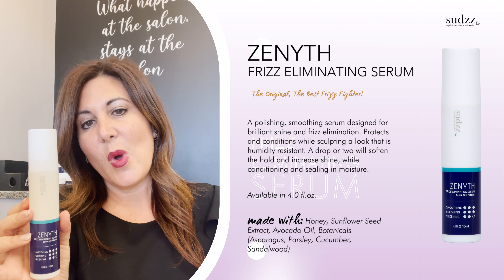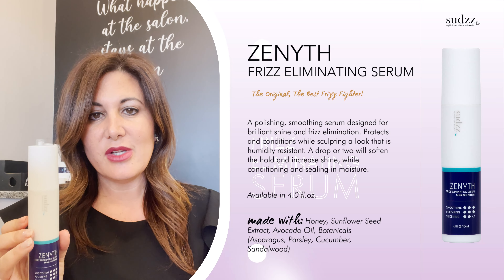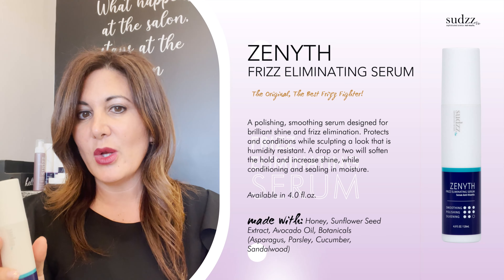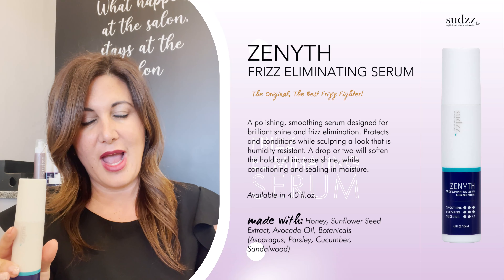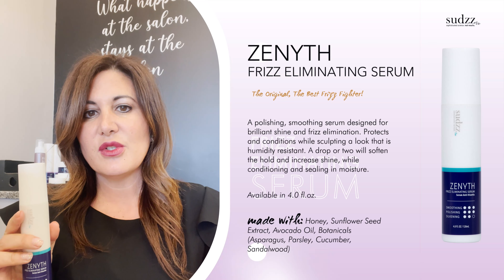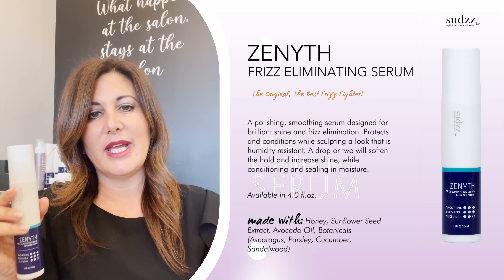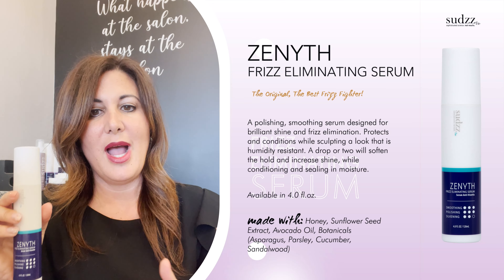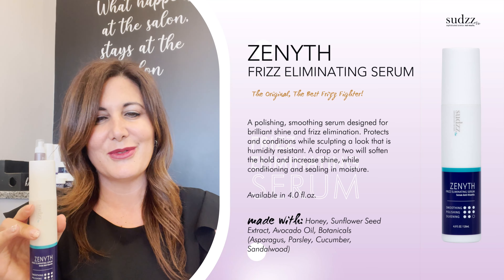SUDZZfx Zenyth 4k